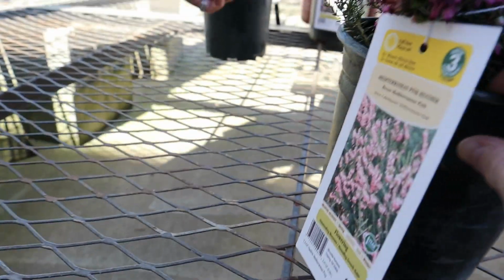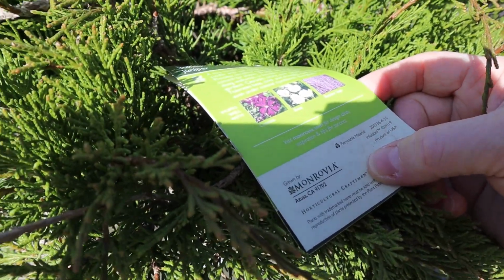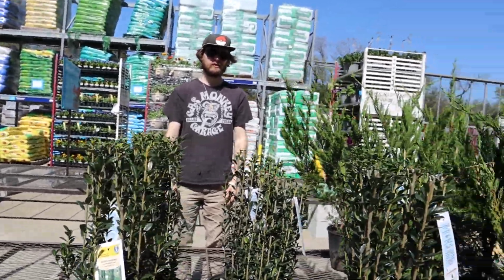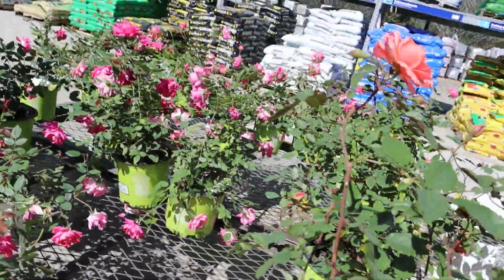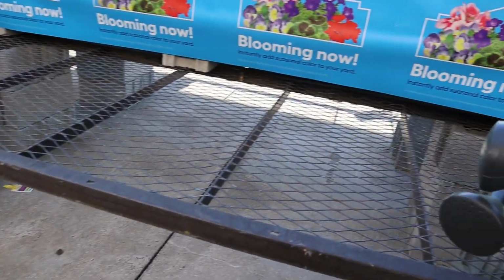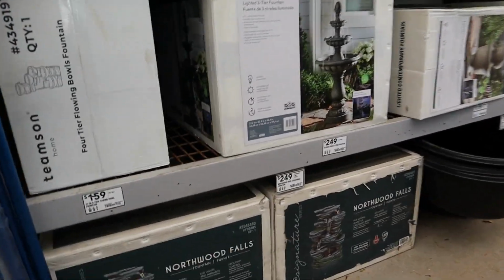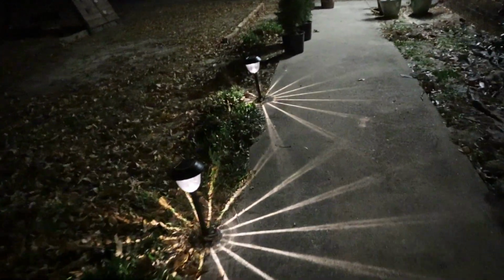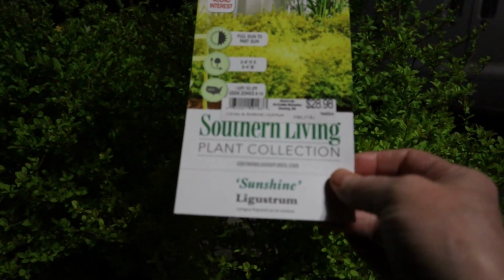Lowes run! Plant ideas. Take a Peek! Yard Transformation Day 2.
Part of transforming our yard one must get some ideas!  What better place to do so, is Lowes :) Come me us as we just look, and maybe get a few as well. Watch and see what :) Did you guess the next Content coming for Day 3?  Up high in plain view!